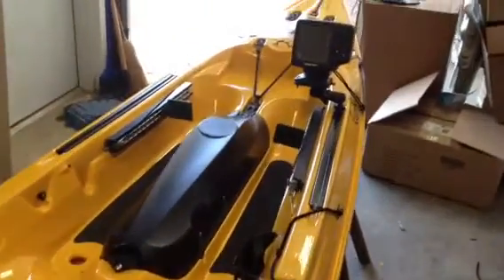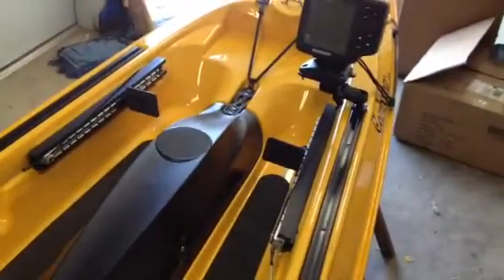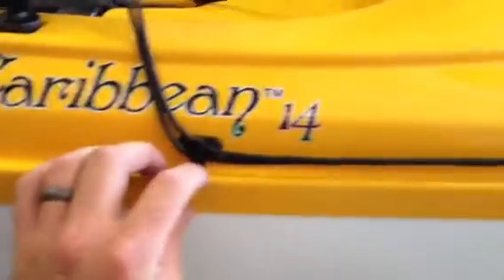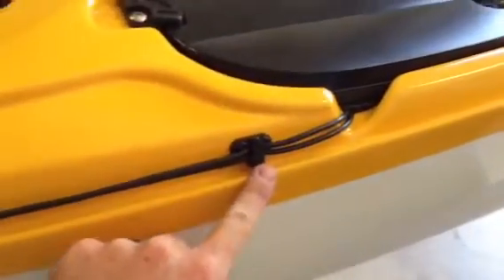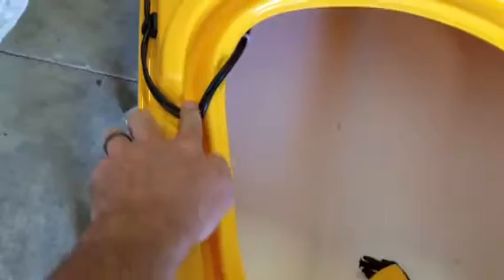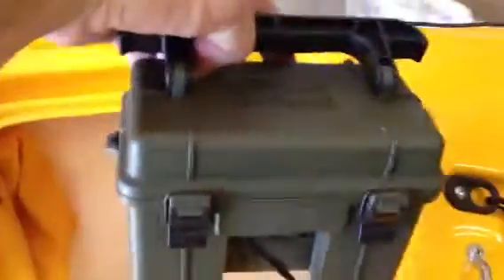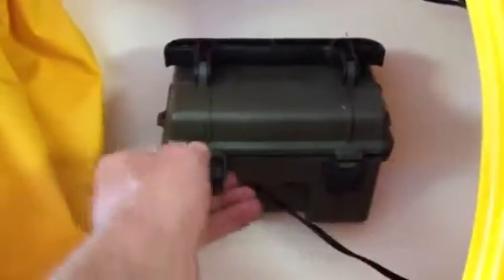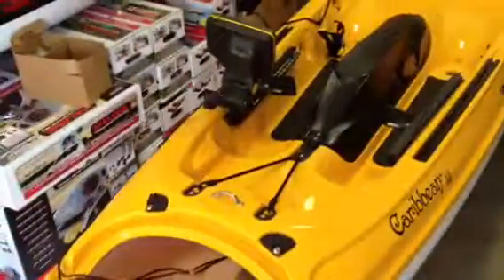Eddyline Caribbean Fish Finder install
Dan from Headwaters Kayak in Lodi ca. Gives a quick wall through of how to install Humminbird fish finder on a Eddyline Caribbean kayak.